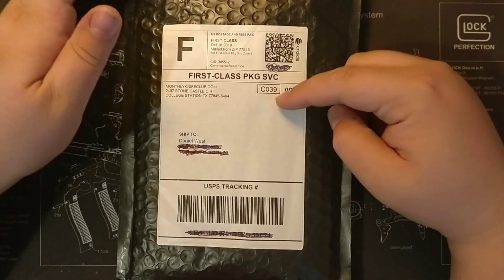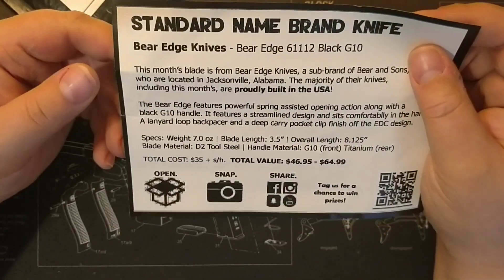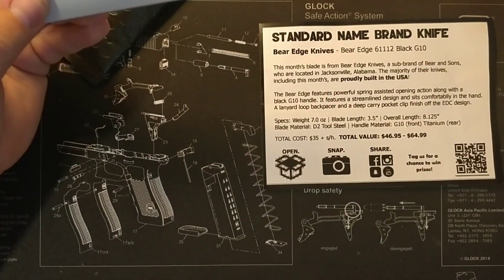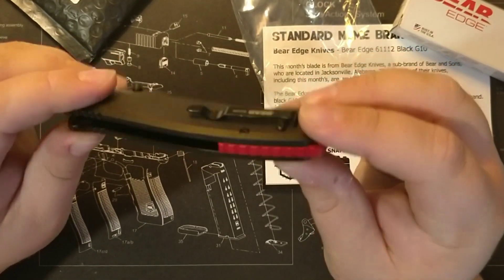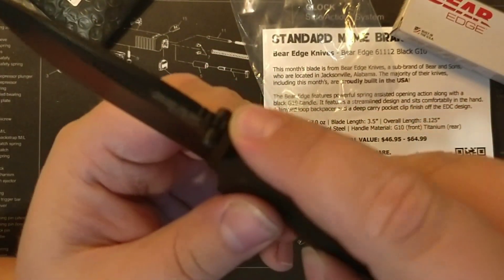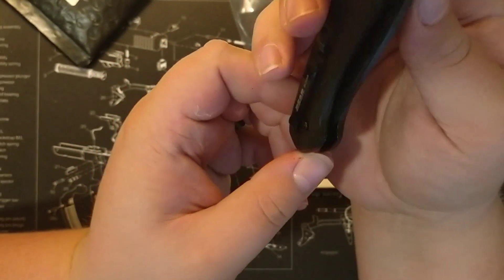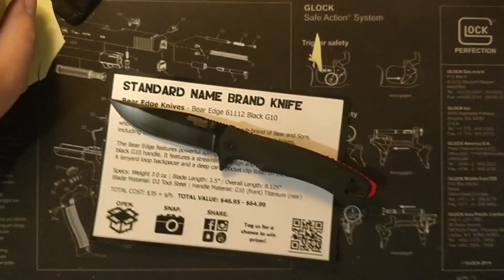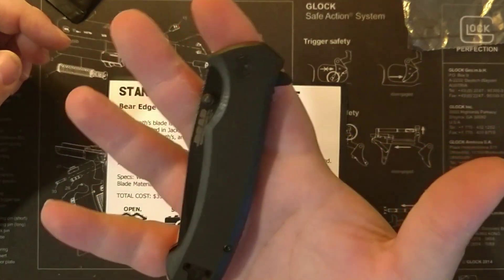Monthly Knife Club Standard Name Brand Knife October 2019!